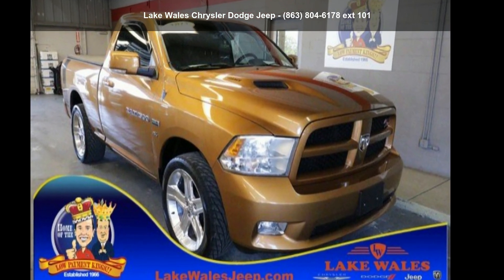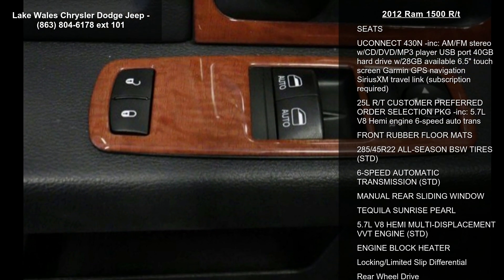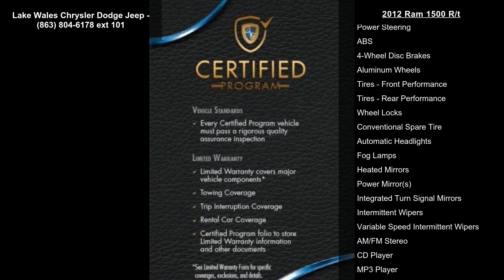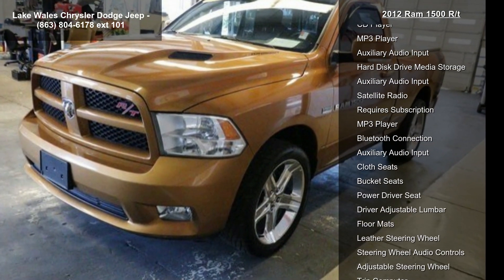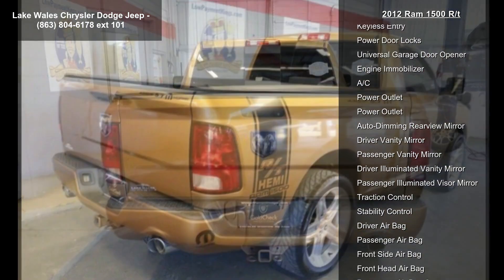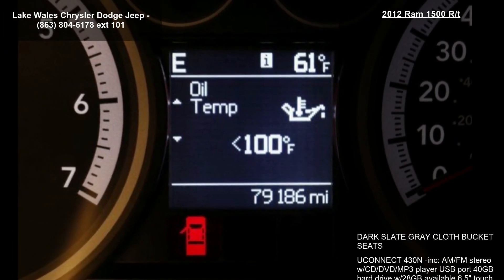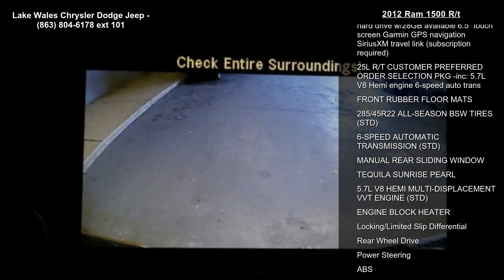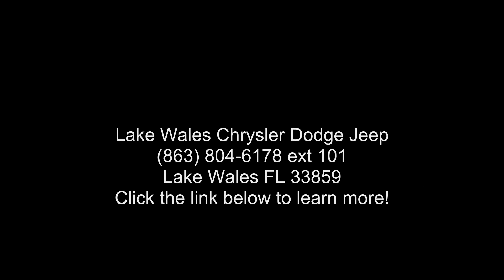2012 Ram 1500 R/T